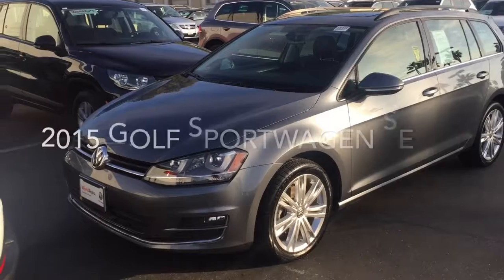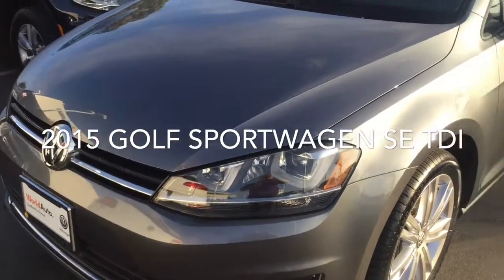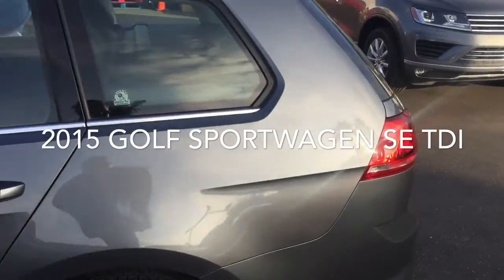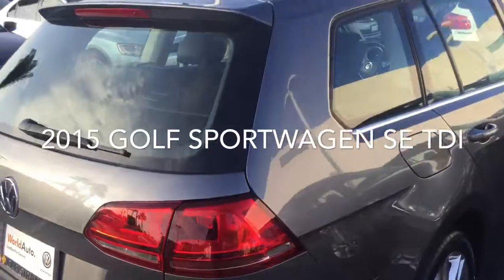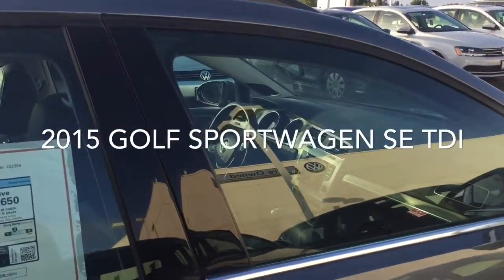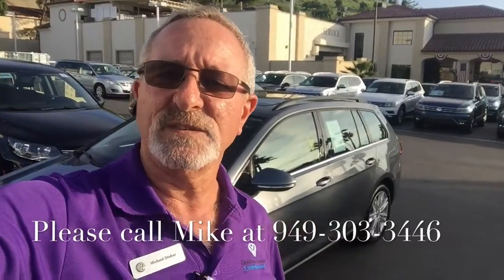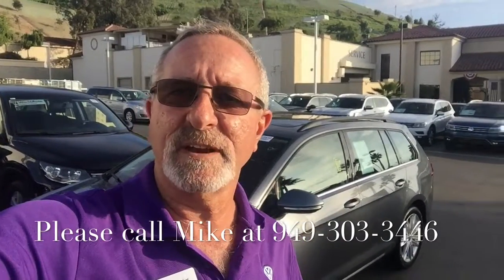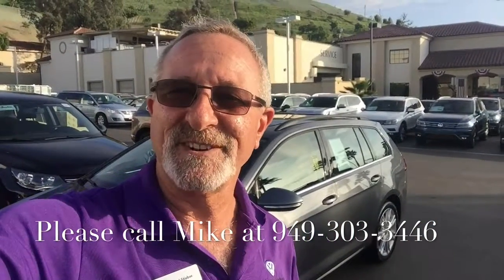2015 VW Golf Sportwagen TDI SE for Dave from Mike